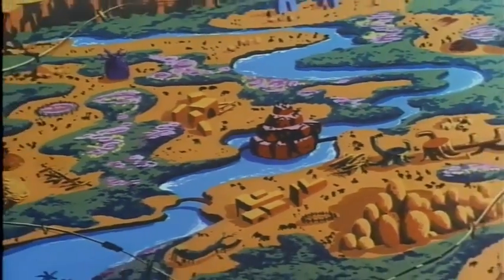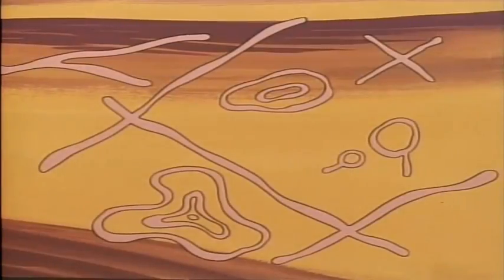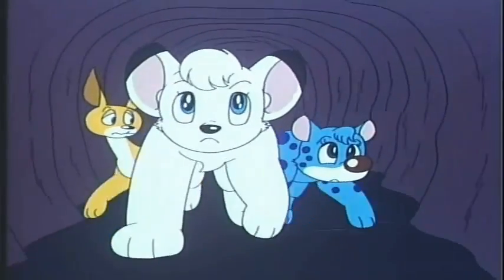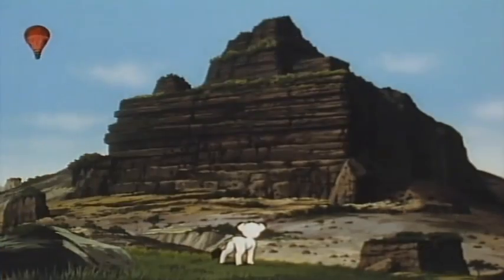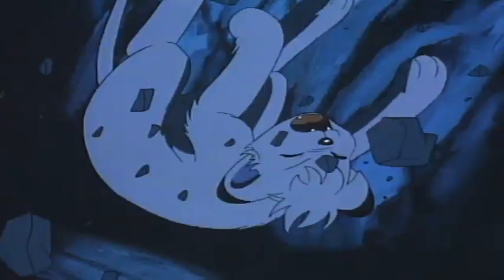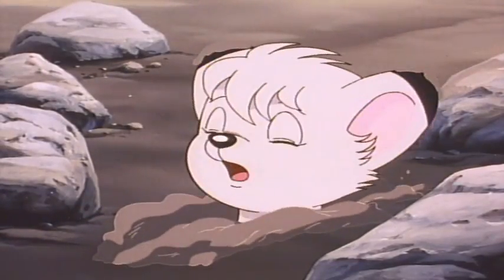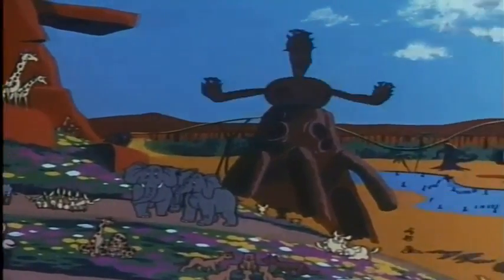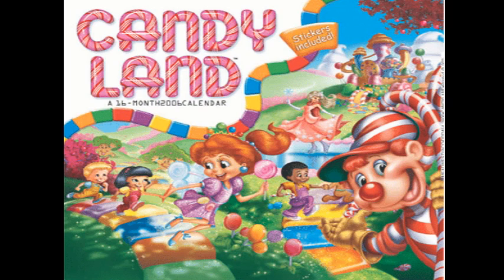LEO's CANDYLAND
-found an old commercial LOL